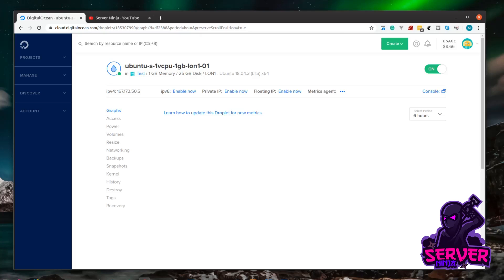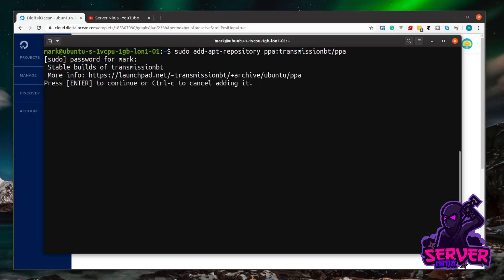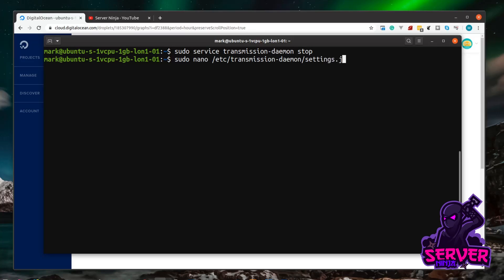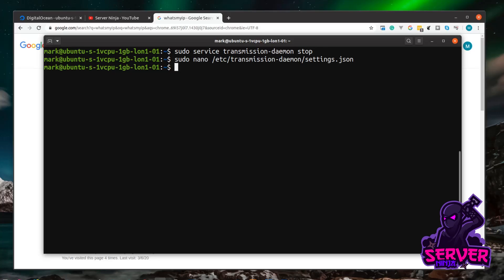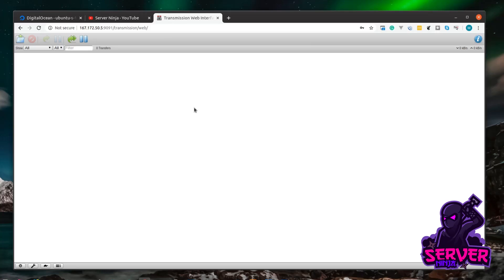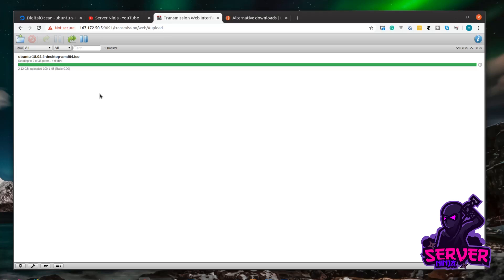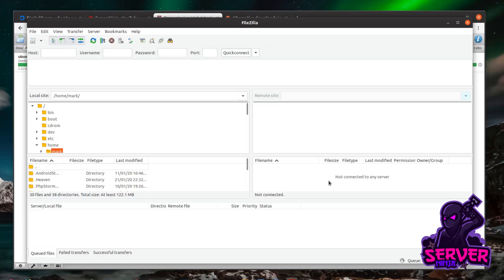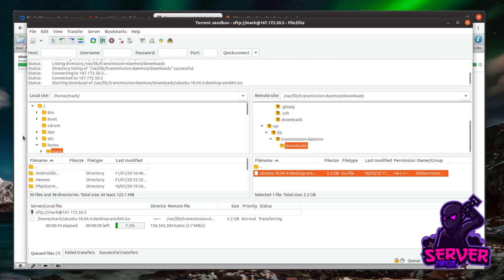Create your own torrent seedbox with Ubuntu and Transmission (2020 edition)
Do you need a VPN and would also like to help out with this channel?
If you don't have a server check out this video on setting one up with digital ocean

Some commands used in the video:
add-apt-repository ppa:transmissionbt/ppa
apt install transmission-cli transmission-common transmission-daemon
sudo service transmission-daemon start
sudo usermod -aG debian-transmission user
sudo ln -s /etc/nginx/sites-available/yoursite.com /etc/nginx/sites-enabled/